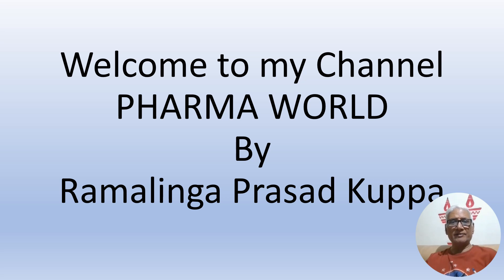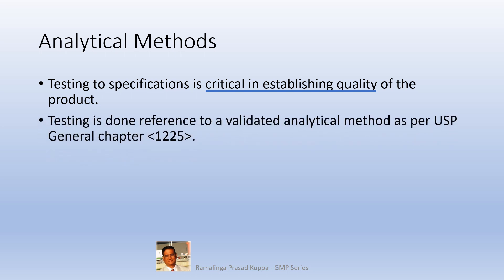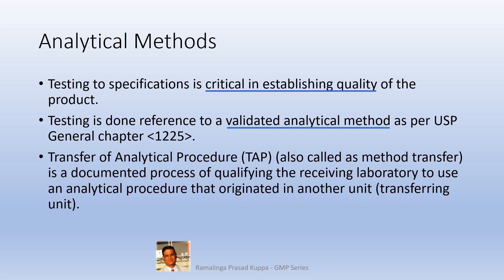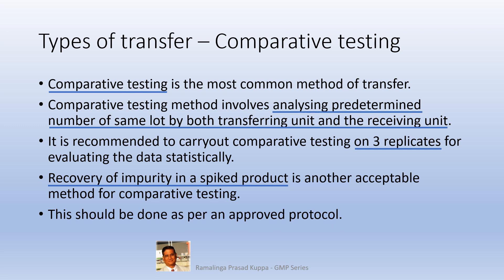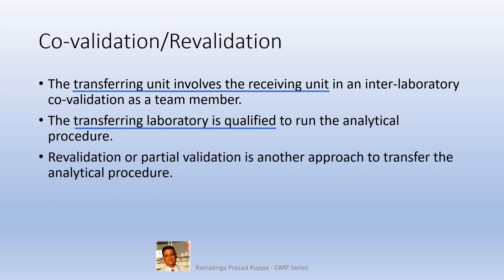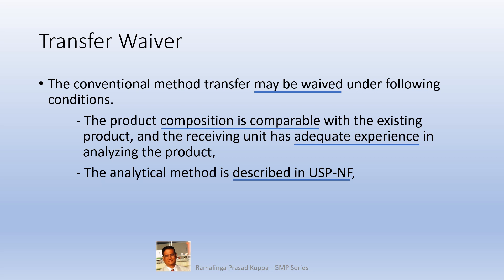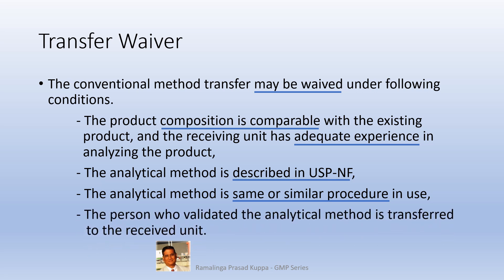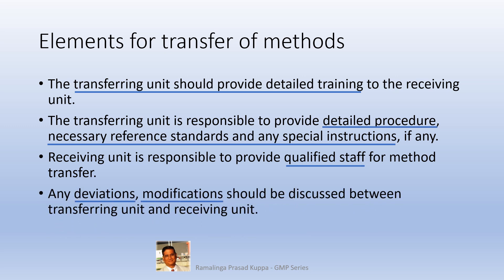Transfer of Analytical Procedures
In this video, information of USP chapter 1224 - titled, TRANSFER OF ANALYTICAL PROCEDURES, on various types of method transfers including conditions for waiver is explained briefly. – Ramalinga Prasad Kuppa.